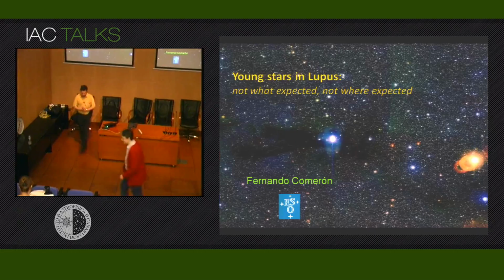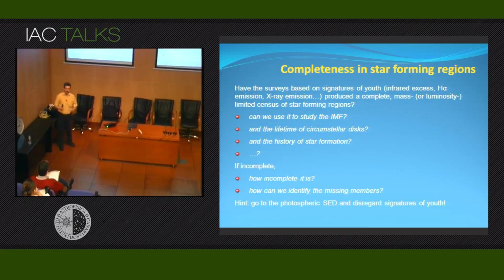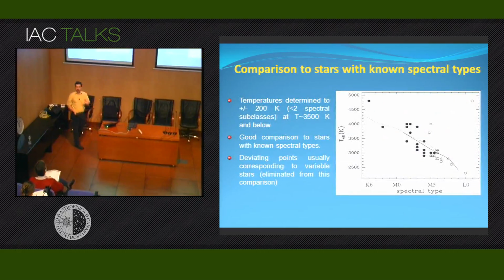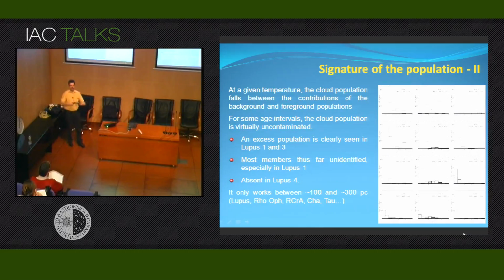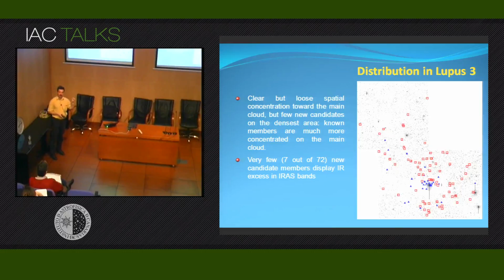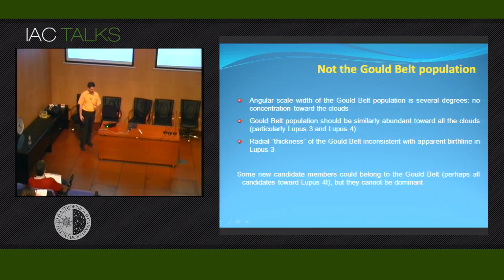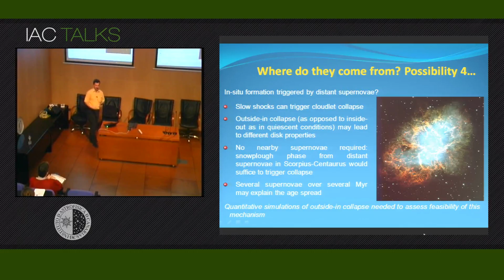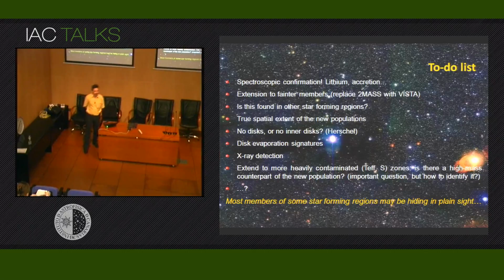Young stars in Lupus: not as expected, not where expected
Dr. Fernando Comerón (European Southern Observatory, Garching, Germany)

Given at the Instituto de Astrofísica de Canarias on Thursday 19 March 2009

Most studies of the stellar and substellar populations of star forming regions rely on the identification of the signatures of accretion, outflows, circumstellar dust, or activity characteristic of the early stages of stellar evolution. However, the decay of these observational signatures with time limits our ability to understand the complete star forming history of young aggregates, and to obtain unbiased samples of young stellar objects at different stages of disk evolution.

I will present the results of a wide-area study of the stellar population of selected clouds in the nearby Lupus star forming region, initially defined to complement the data obtained by the Spitzer Space Observatory Legacy Program From molecular cores to planet-forming disks. When combined with 2MASS photometry, our data allow us to fit the spectral energy distributions of well over 150,000 sources seen in that direction, and to identify possible new members based on their photospheric fluxes alone, with independence of the display of signposts of youth. In this way we identify a very clear signature of the existence of a surprisingly numerous and thus far unrecognized population of cool members of Lupus 1 and 3, which is absent from Lupus 4.

The approximately 130 new members that we identify show that Lupus 1 and 3 have been forming low mass stars in numbers comparable to, or even exceeding in Lupus 1, those revealed by recent sensitive surveys based on the signposts of youth. We hypothesize on several possibilities for the origin of this population that may account for its puzzling properties of general lack of disks, coevality with the disk-bearing population, and preferential off-cloud location, which hint at a picture more complex and interesting than the quiescent formation inside dense molecular clouds.